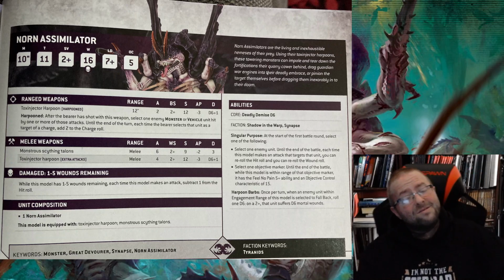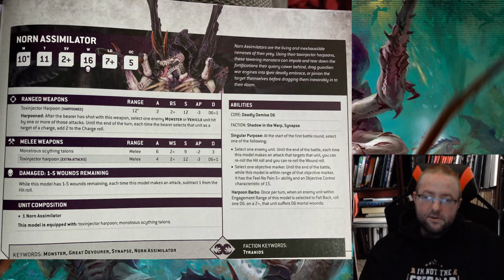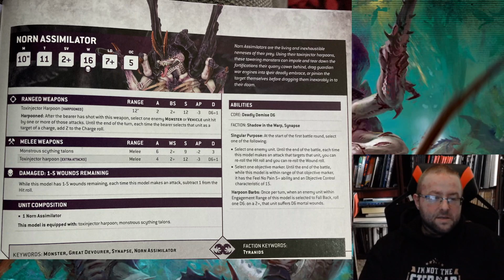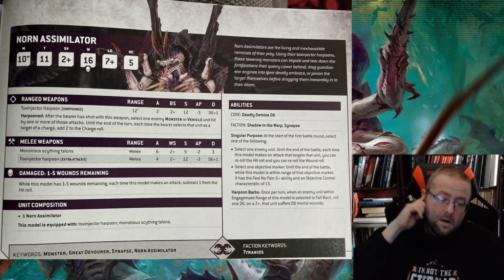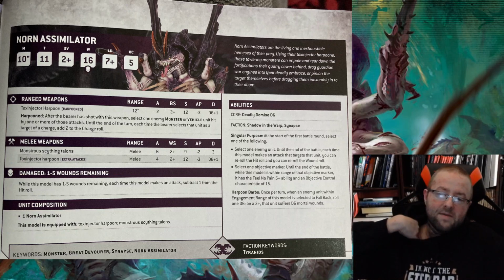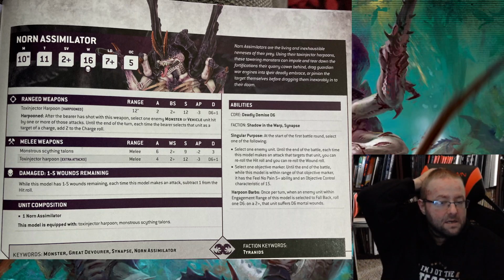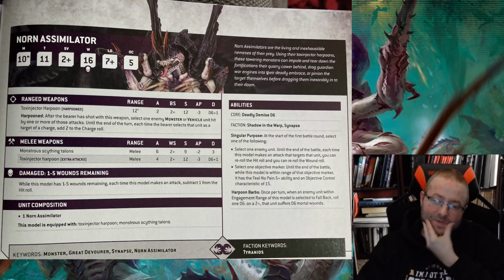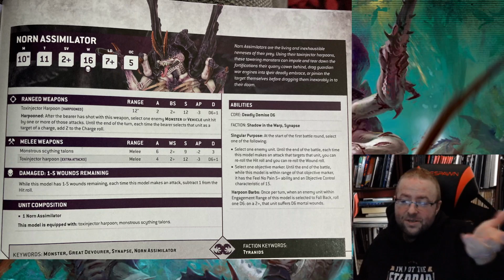Lets Talk 40K 10th: Tyranids Norn Assimilator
Hey HIVE MIND!

Do you know much about the Norn Assimilator ?

Come check him out!